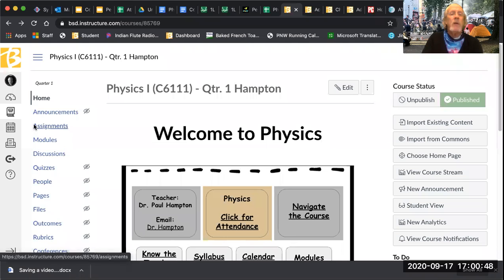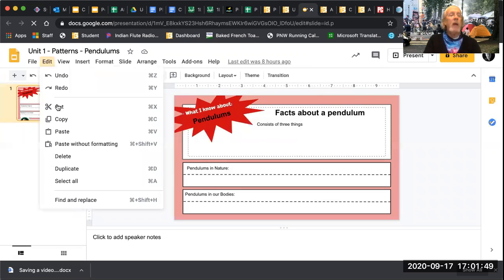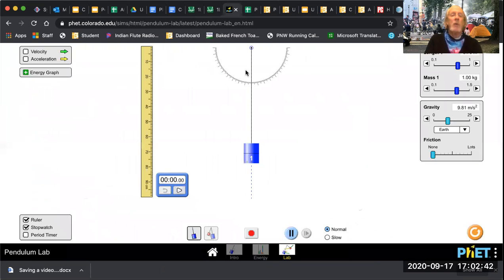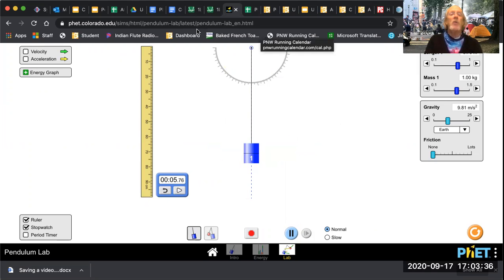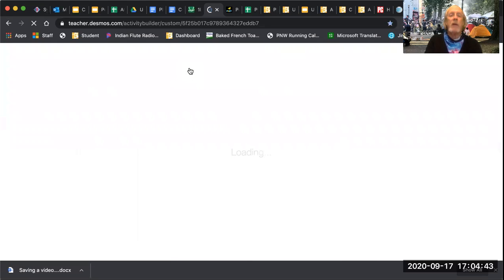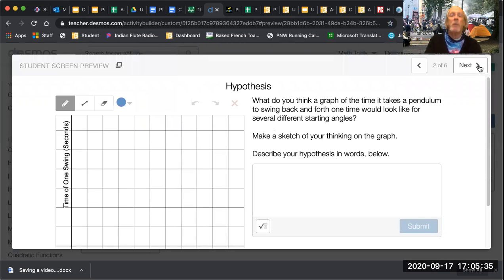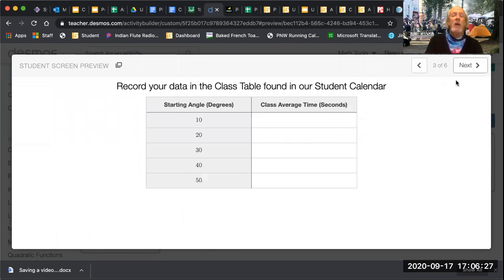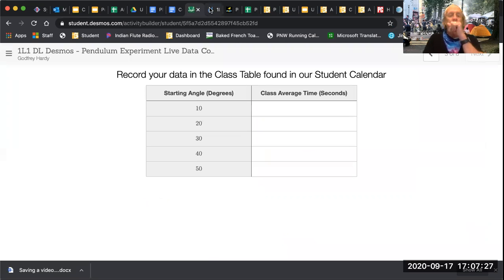Physics Day 3